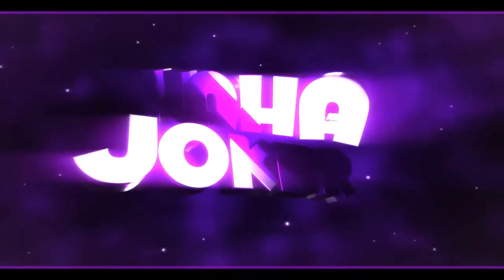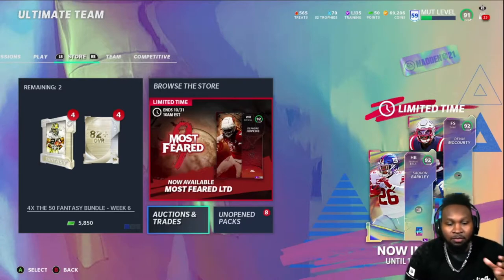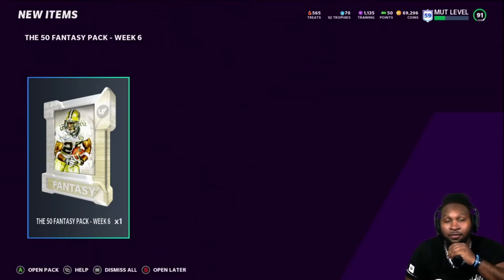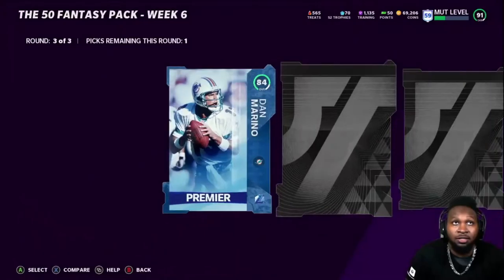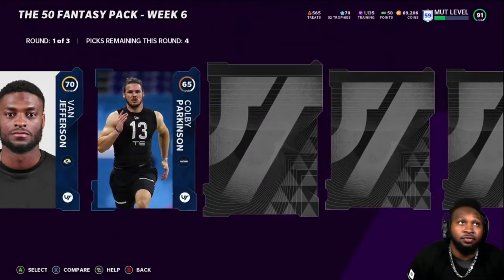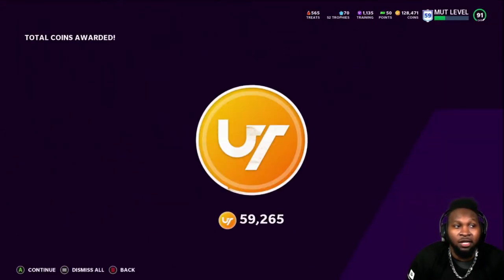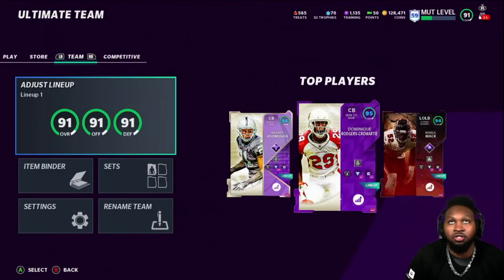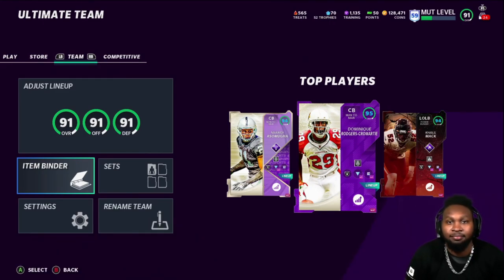MADDEN 21 NEW NFL 50 players and another upgrade for the raiders